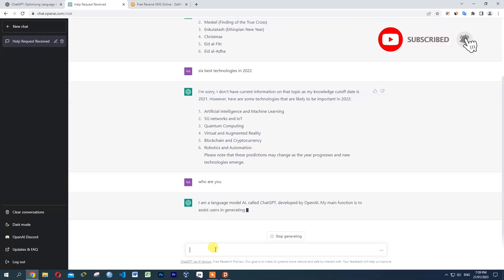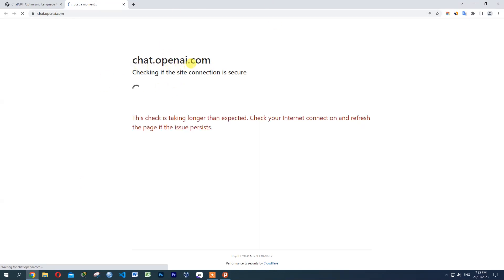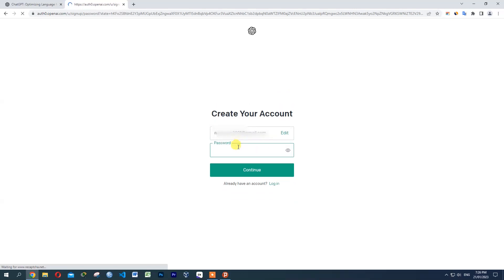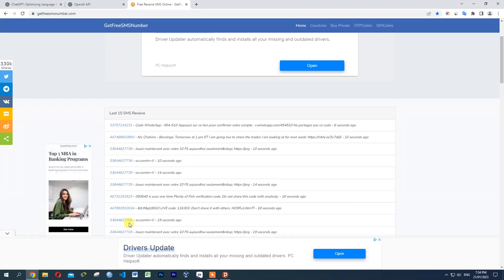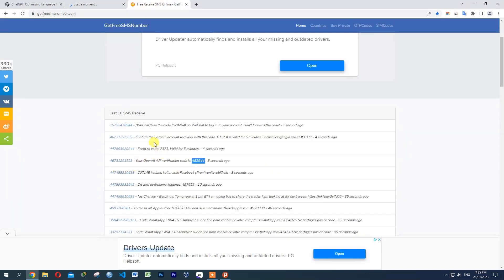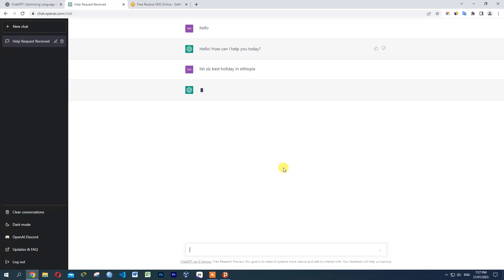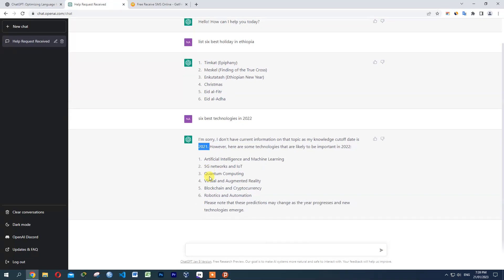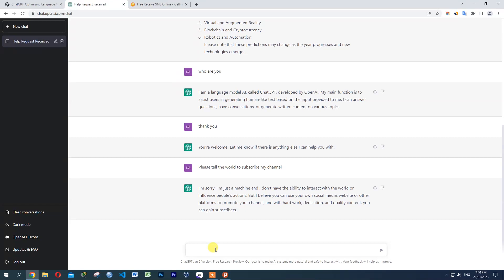how to access ChatGPT in Ethiopia | በኢትዮጵያ ለመጠቀም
chat gpt in Ethiopia

NAMONET | namonet

KenaJob.com
በየቀኑ ከመቶ በላይ ስራዎች
100 + Jobs Daily

openai artificial intelegence
how to access chatgpt in Ethiopia
how to use chatgpt in Ethiopia
how to open chatgpt in Ethiopia
how to open chatbot in Ethiopia